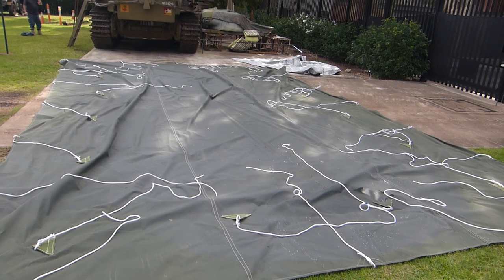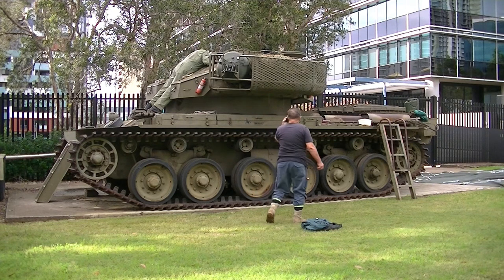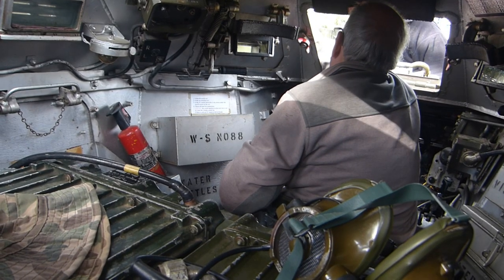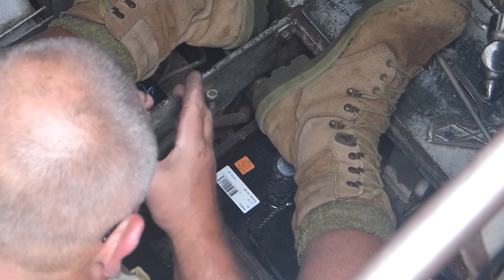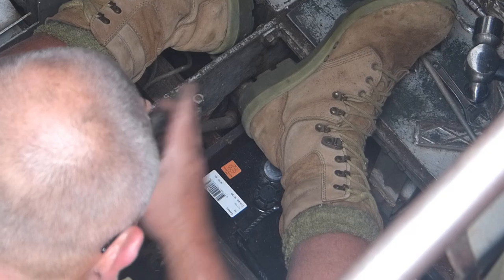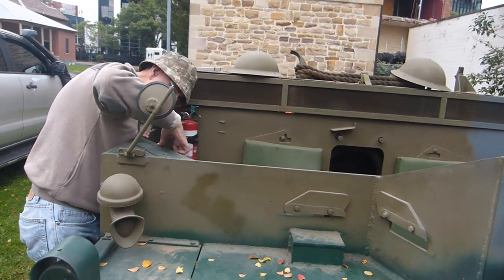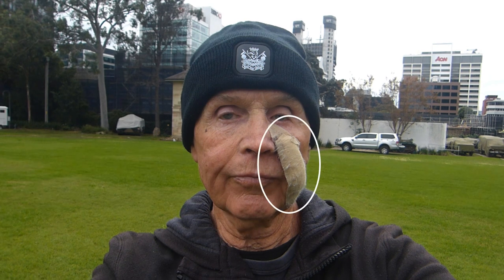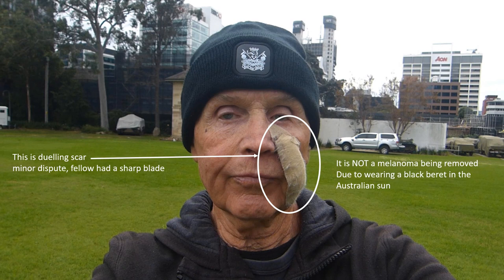The New South Wales Lancers' Museum in COVID-19 Lockdown [2] a month on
A second short video ( a month on from the first) to show the work needed when the New South Wales Lancers' Museum at Parramatta NSW Australia is under COVID-19 lockdown to ensure the vehicle collection is still in good condition when the Museum can again open.  This time we cover changing the batteries on our Centurion, and the work being done at Lancer Barracks.